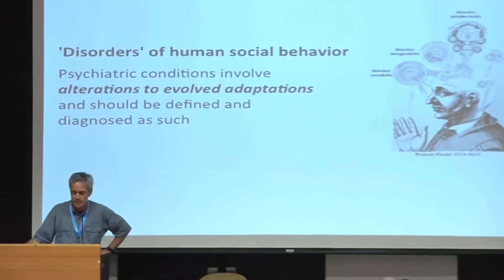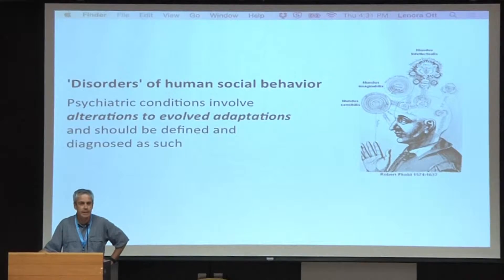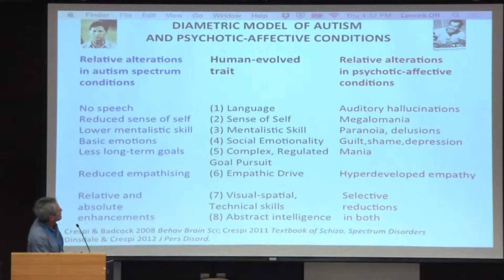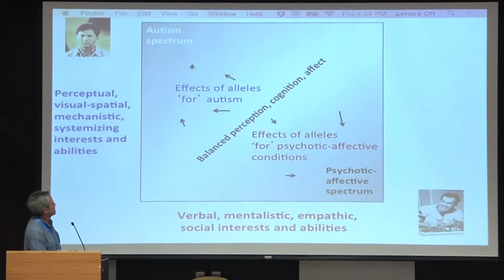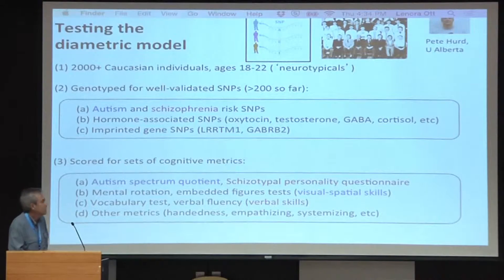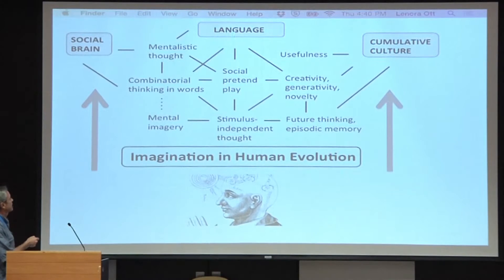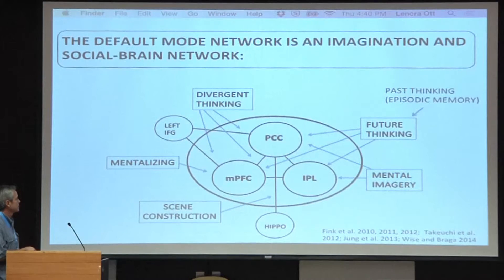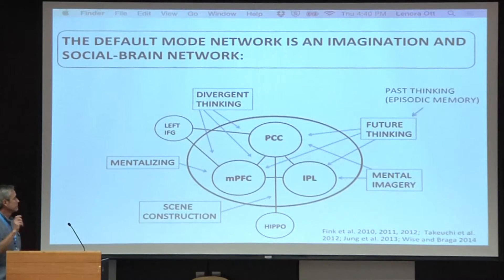Imagination - diametric phenotype of autism / psychotic-affective conditions | Bernard Crespi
Complex human social cognition has evolved in concert with risks for psychiatric disorders of social cognition. We have developed the theory that autism and psychotic-affective conditions represent opposite disorders with regard to their risk factors and core phenotypes, with autism involving underdeveloped sociality, and psychotic-affective conditions involving dysfunctionally hyper-developed social cognition. We have now tested this theory by genotyping a large nonclinical Caucasian population for a set of well-characterized schizophrenia risk SNPs, under the prediction that higher levels of autism spectrum psychological traits should be found among individuals with fewer schizophrenia risk alleles. This prediction was supported for males, under one genetic model of risk.  Most of this effect, however, was attributable to the autism-spectrum trait ‘social imagination’, such that genetic risk of schizophrenia was positively associated with higher imagination. Taken together, our findings suggest that imagination represents a core diametric phenotype of both sets of conditions, being lower in autism and higher in psychotic-affective conditions.  We describe how increased imagination may have centrally characterized the evolution of human social cognition, how alterations to imagination can explain most of the central symptoms of these psychiatric conditions, and how imagination can serve as a nexus for psychological treatments.

"Imagination as a core diametric phenotype of autism spectrum and psychotic-affective spectrum conditions: evidence from schizophrenia genetic risk scores"
Bernard Crespi